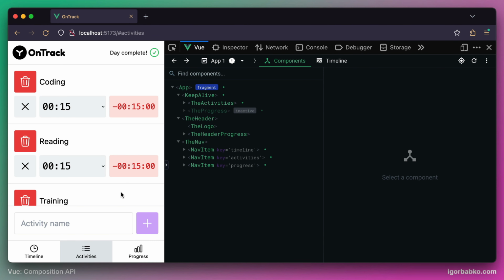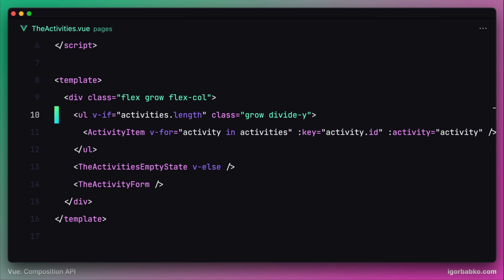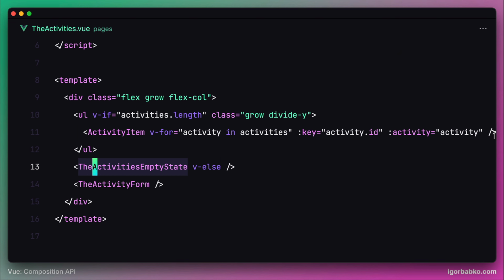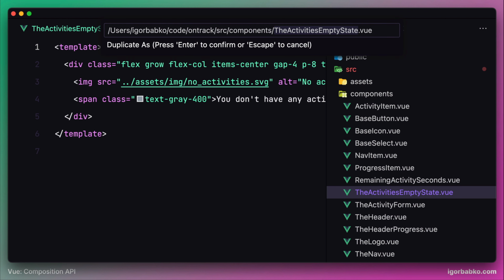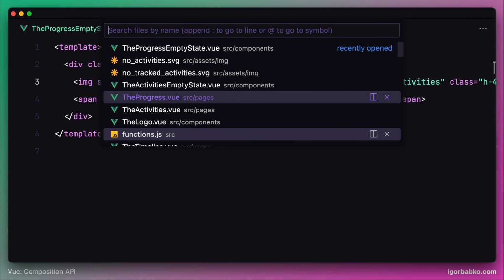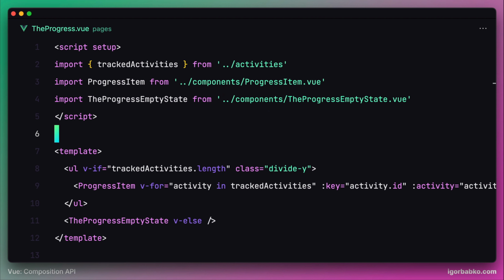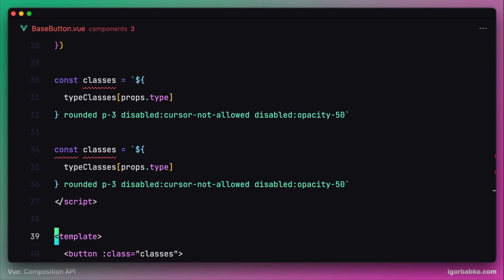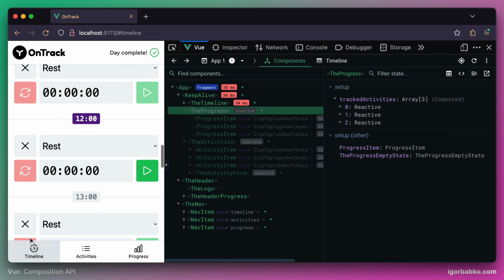Vue Composition API From Scratch #107 - The progress page empty state